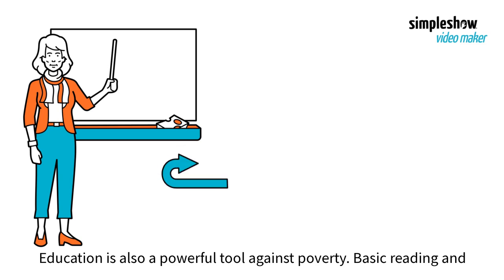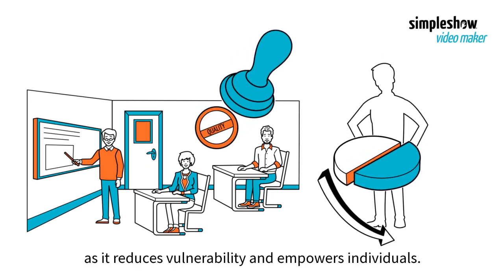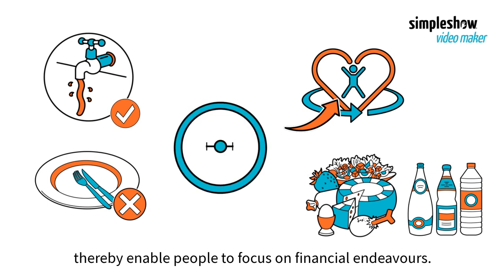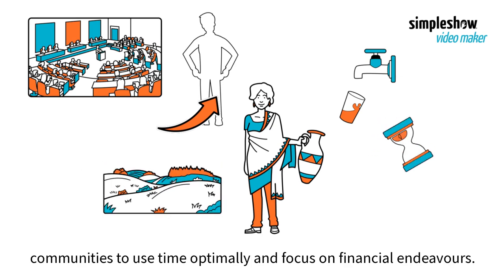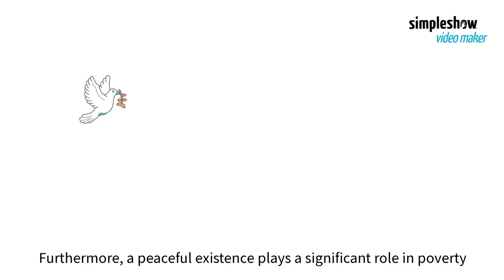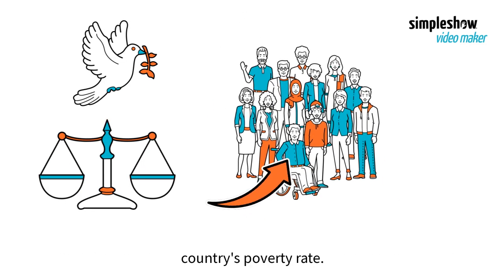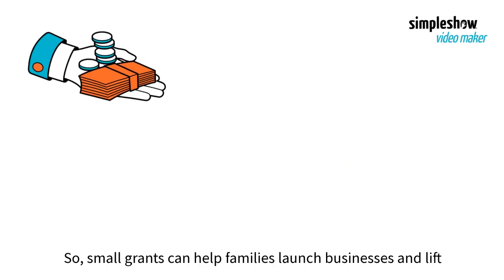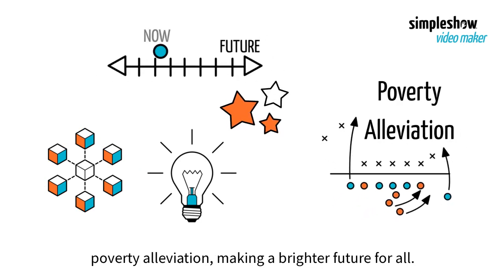Solutions to Poverty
There are solutions to poverty. Our video explores how equality, education, nutrition, healthcare, peace, and cash support can improve lives worldwide. Alleviating poverty is possible!